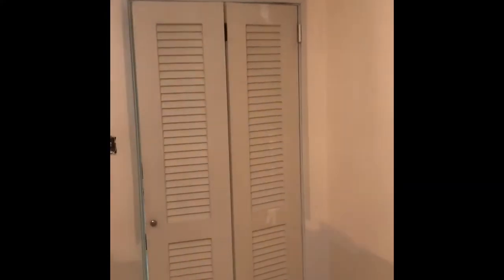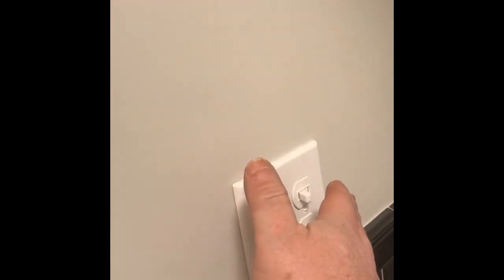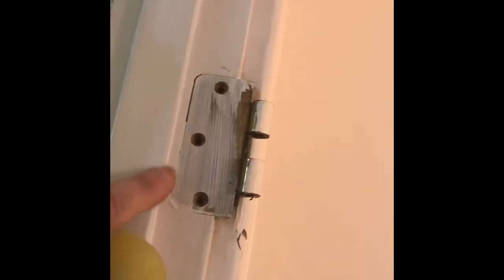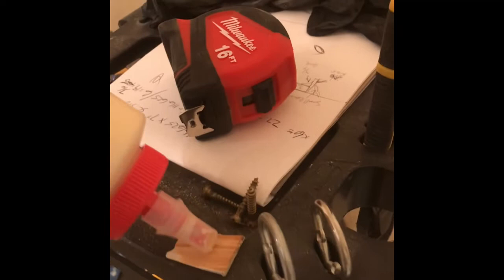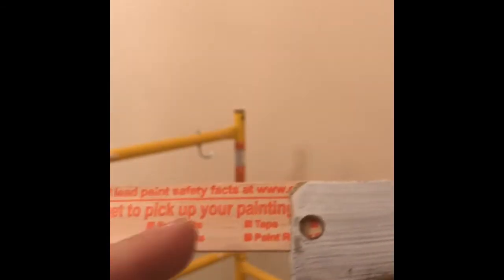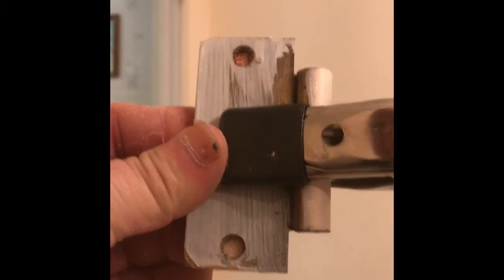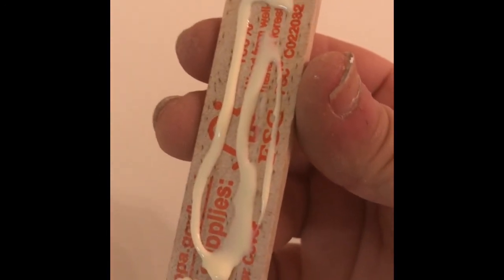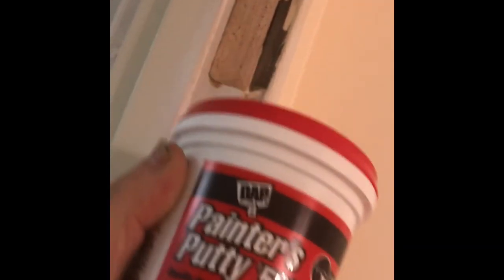How to conceal hinge mortices easily and efficiently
Step-by-step instructions on how to easily conceal door hinge mortises in a wooden door jam